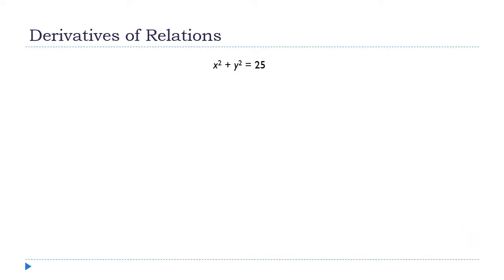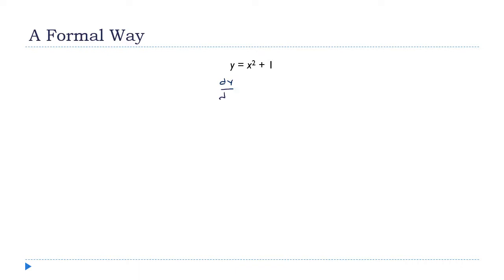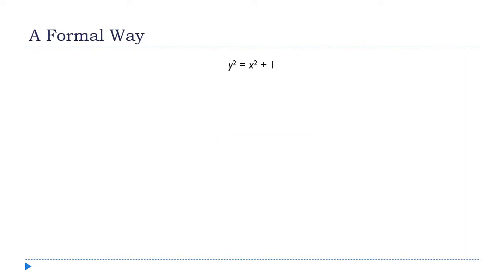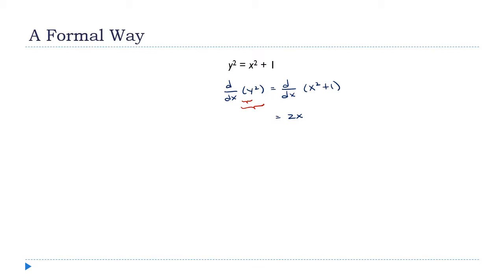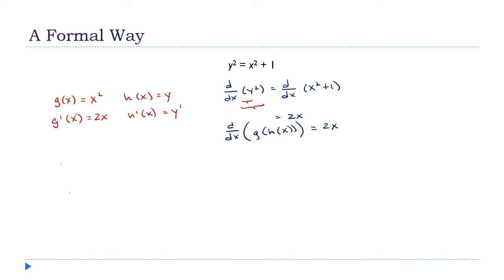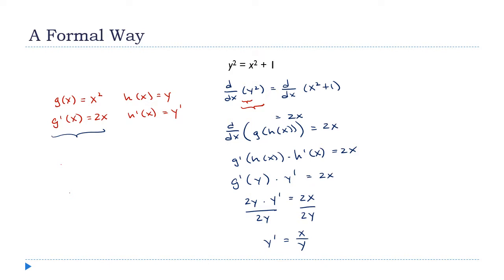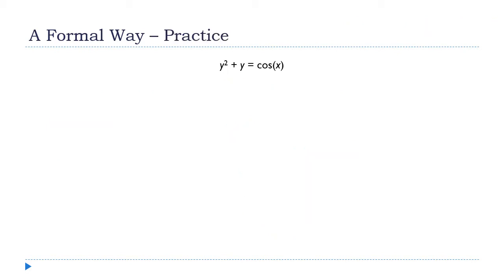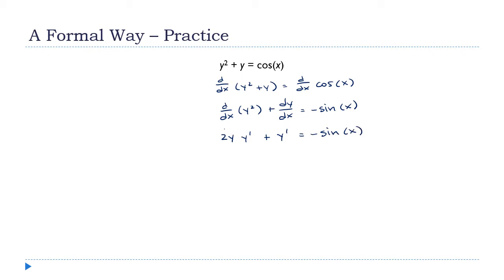Implicit Differentiation, Part 1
Sometimes, you have a formula that describes a relation (not necessarily a function any more) and you can't solve it for y.  The function is still changing so it still has a rate of change.  Implicit differentiation is a technique that will let us find it.